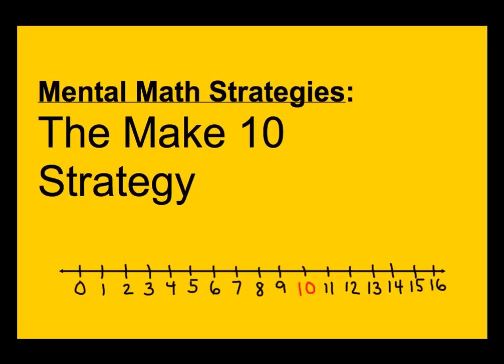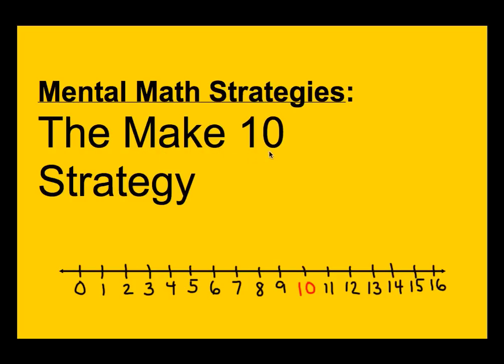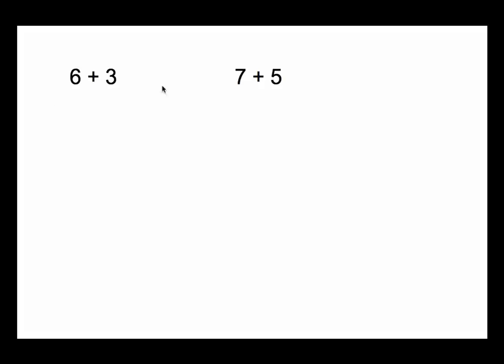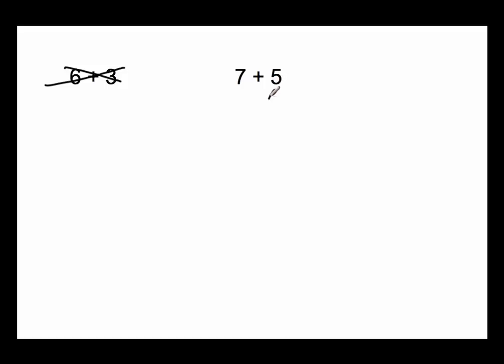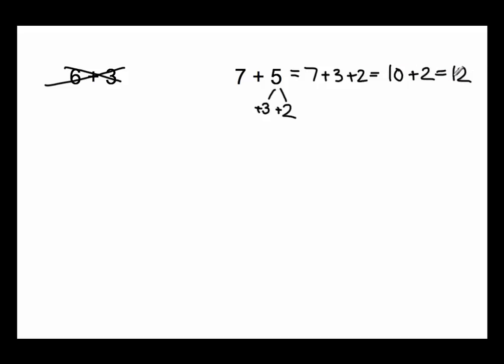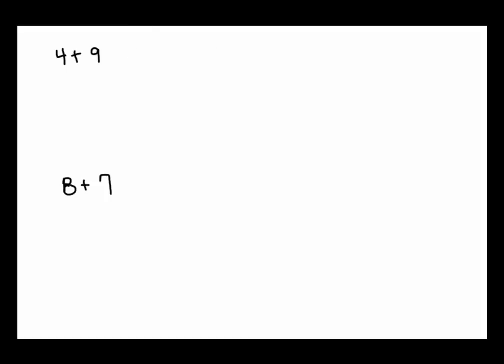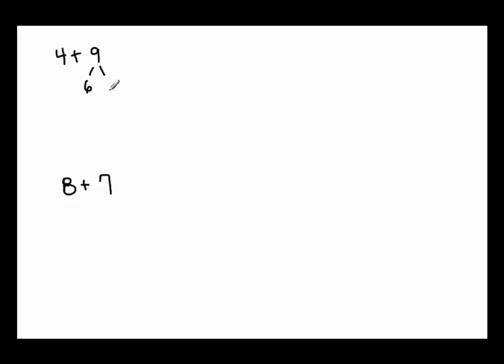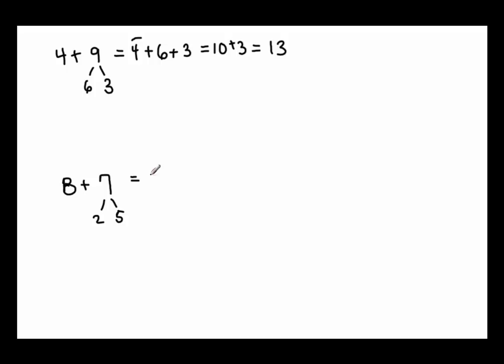1.OA.6 / 2.OA.2 - Mental Math Strategies: Make 10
In this video, Mr. Almeida explains how to use mental strategies to add within 20 using the "make 10" strategy.  This is one of the strategies suggested in the Common Core State Standards for Mathematics, 1.OA.6 and 2.OA.2.

With practice, this strategy can help students gain fluency when adding within 20.  Eventually students will memorize these facts, which is expected by the end of grade 2.